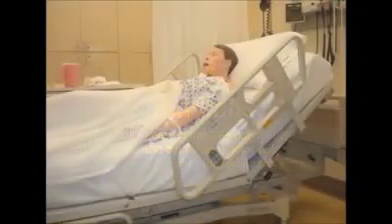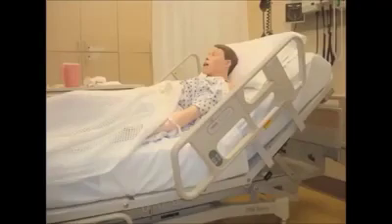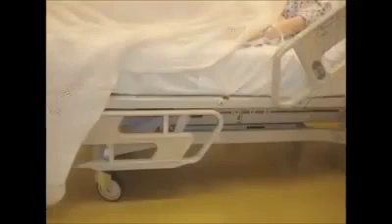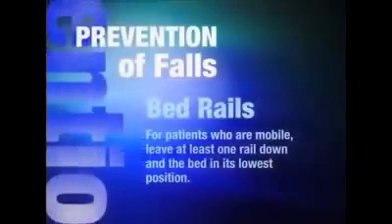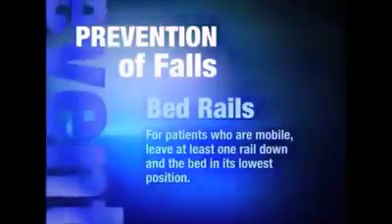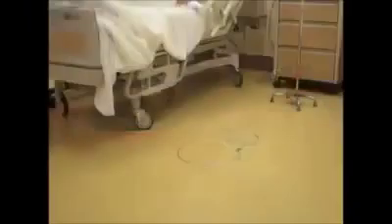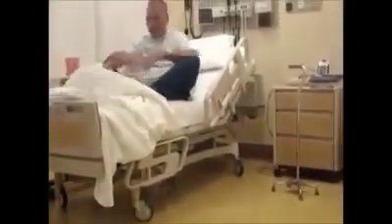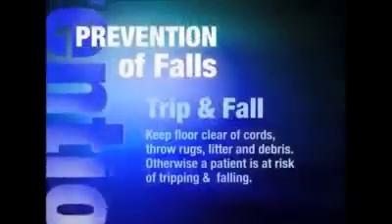1 سبتمبر، 2022